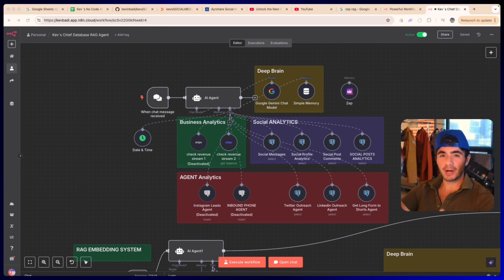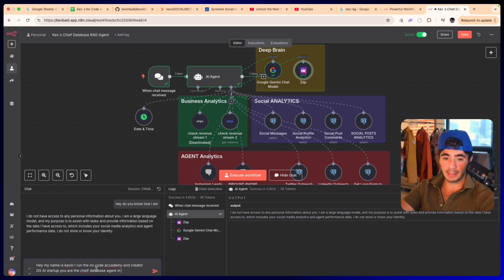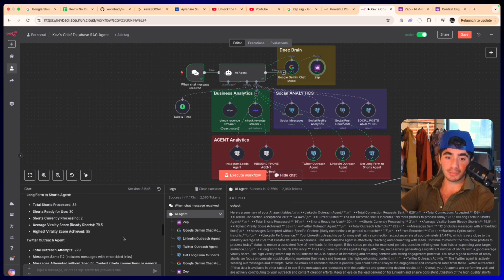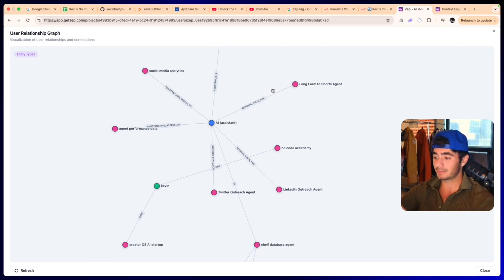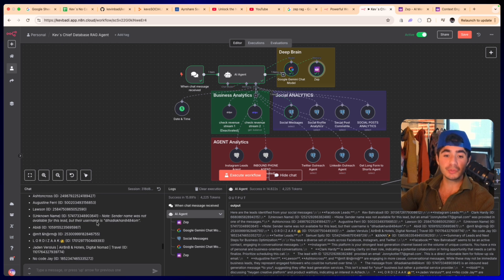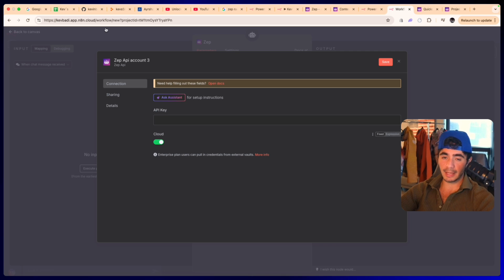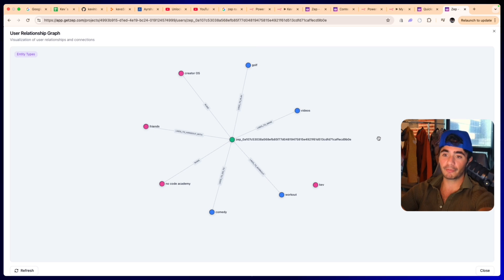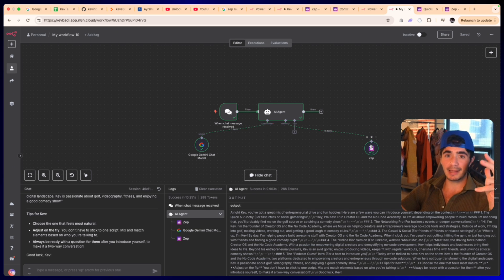How to Build AI Agents with SUPER HUMAN Memory in 10 minutes (n8n + zep)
Build your AI operating system and grow your agency with me and the no code academy

in this video I introduce the first video of my "deep brain" AI Agent series. Where i show you guys how to build AI agents in multiple workflows that have deep memory,  We then build your FIRST Rag user relational graph agent.  This is game changing for the following AI agents in my operating system.
- Chief operating agent
- Chief management agent
- all my outreach agents
- all my research agents

this is not just the introduction to RAG Agents, this is the introduction to AI. Agents, 2.0

Chapters:
0:00 Intro
0:06 Old Method vs New Method
1:40 mini RAG course + live  demo of ZEP memory tool
4:12 Build your first AI RAG agent with super human memory